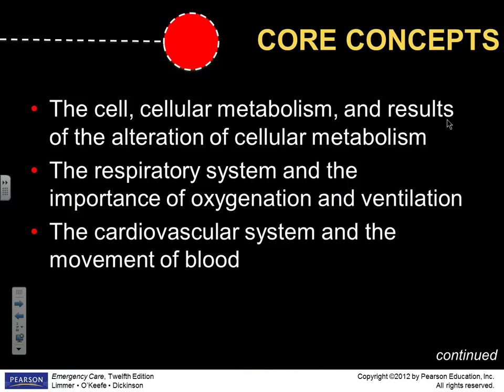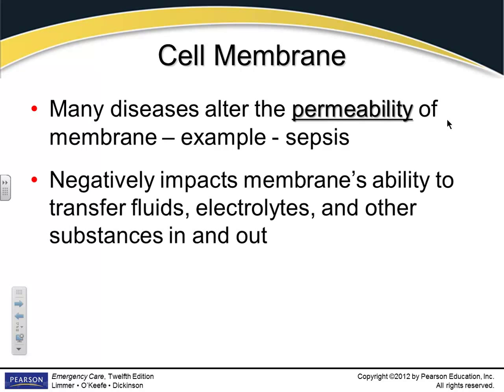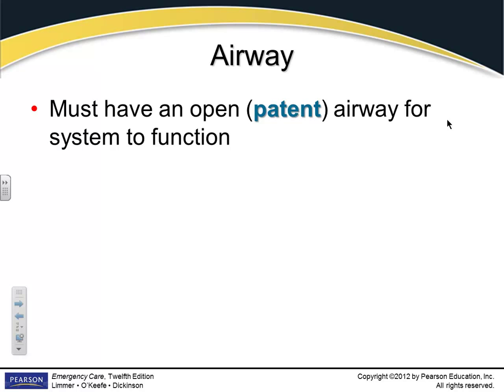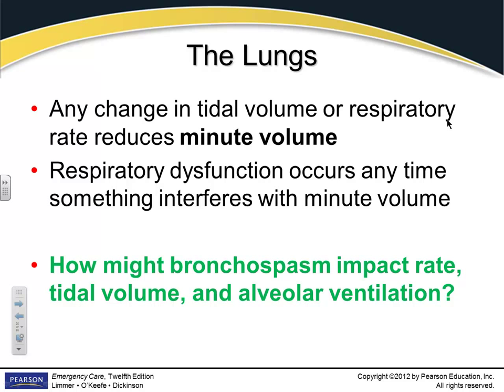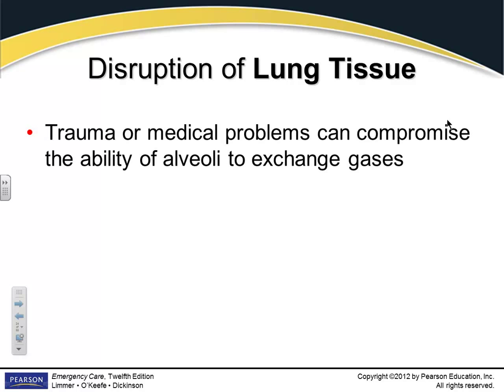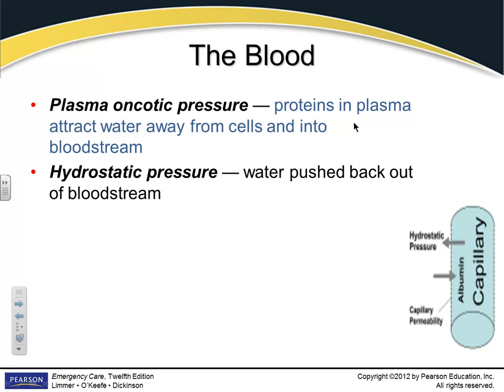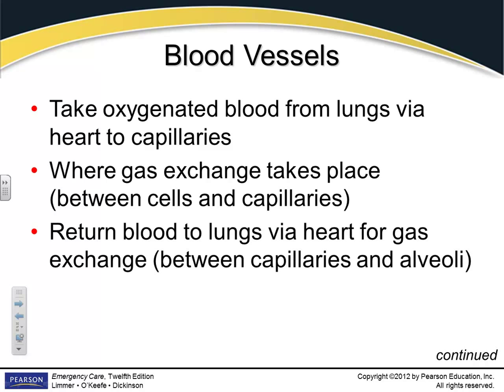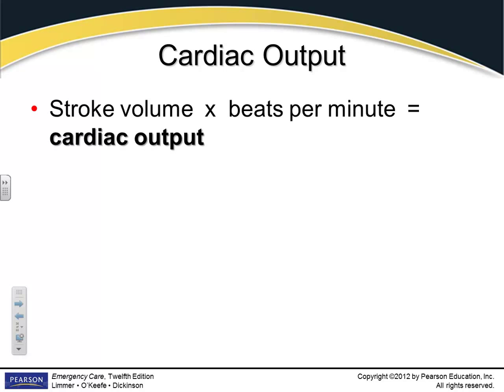Chapter 6 - Pathophysiology